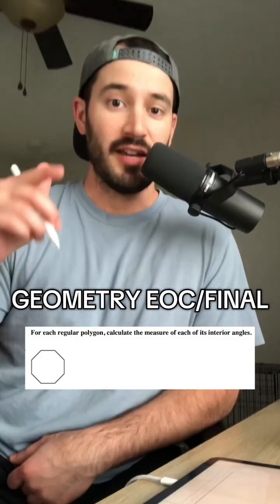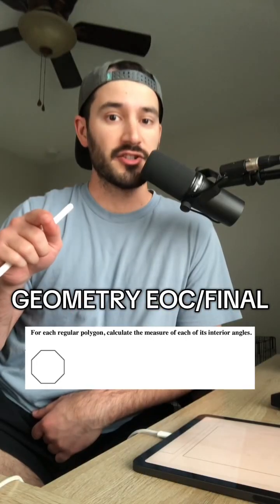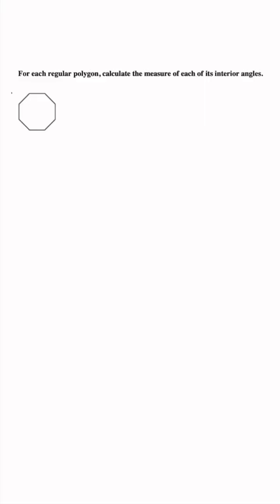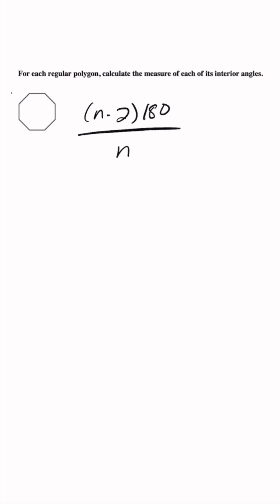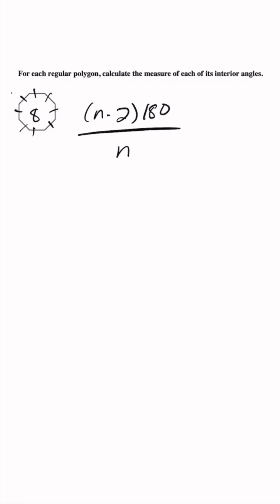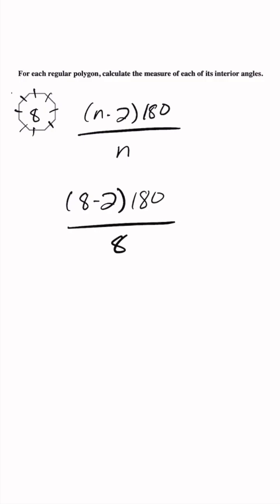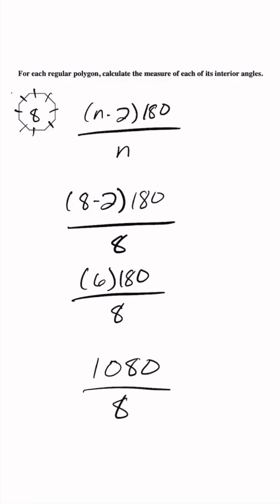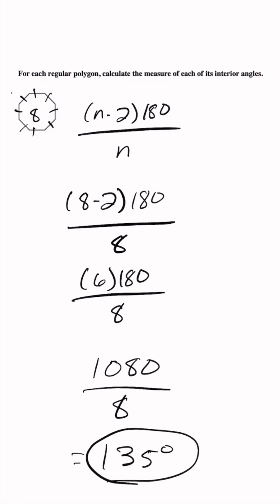GEOMETRY EOC/FINAL REVIEW